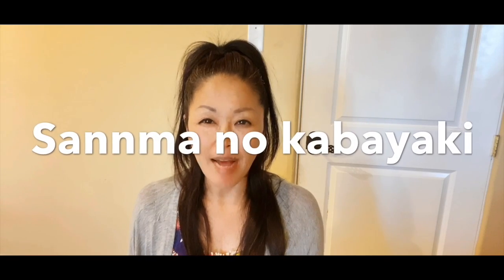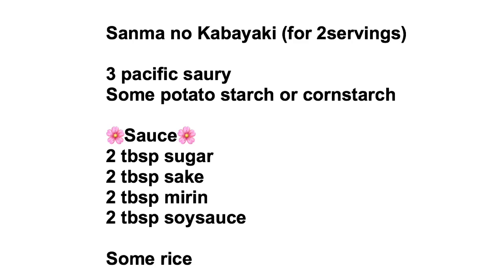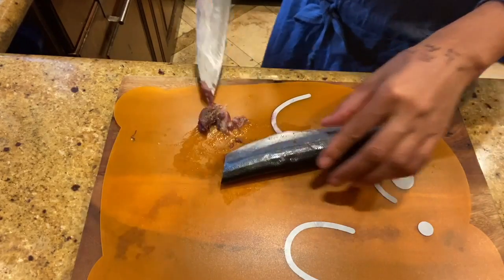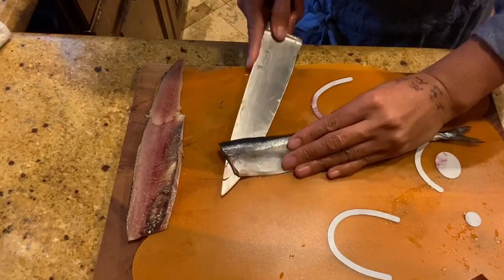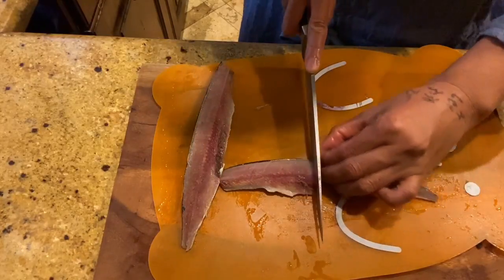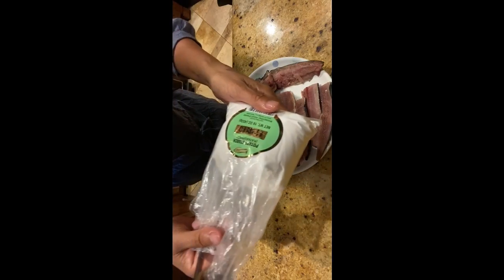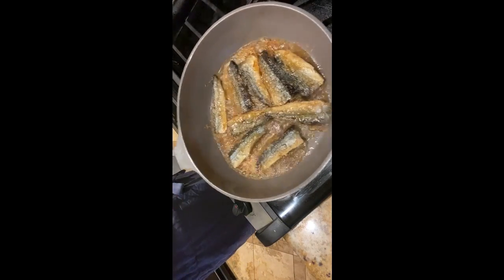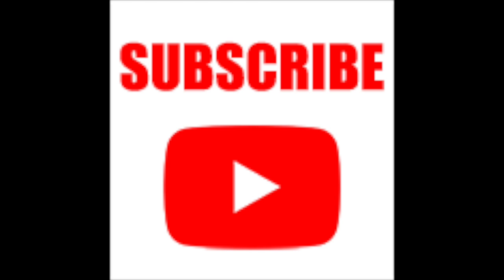SANMA NO KABAYAKI 秋刀魚の蒲焼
KABAYAKI is the way to prepare fish.

Unagi (eel) no Kabayaki is most well known. Fillet, debone, cut, skewered, BBQ (sometimes steam before BBQ) and season with soy based sweet sauce.

Unagi is very expensive. So I used pacific saury, or Sanma. Pacific saury is Japanese people's favorite fish. They are cheap and tasty. Normally, we just grill whole fish and enjoy with Daion Oroshi and soysauce .

Kabayaki is fun and delicious way to prepare.